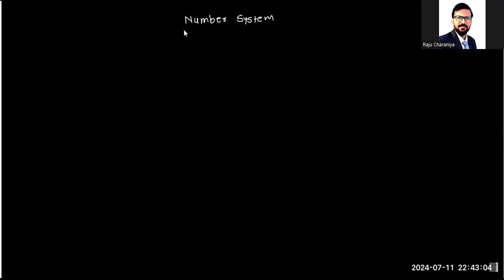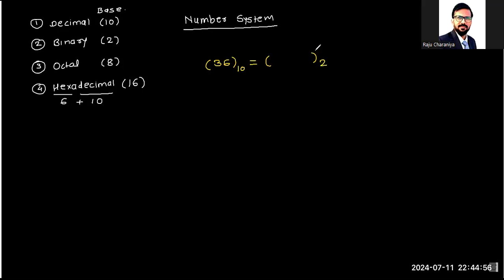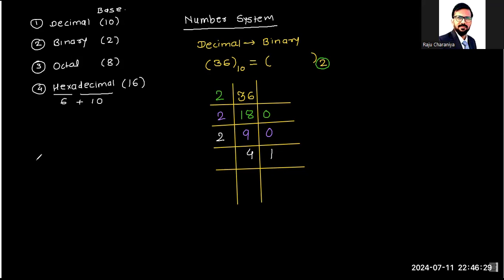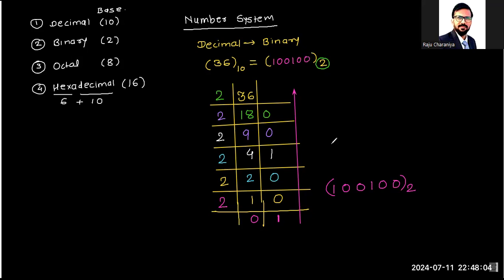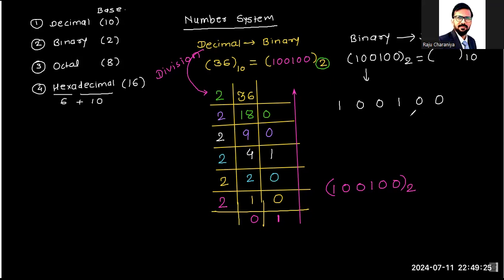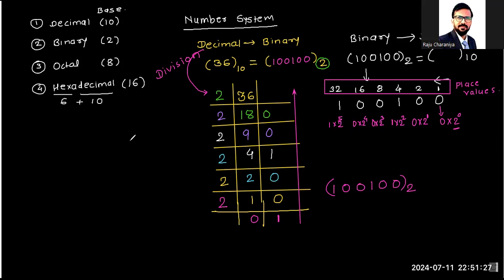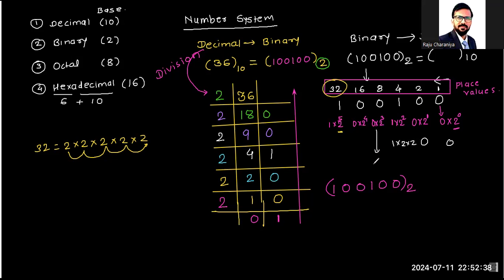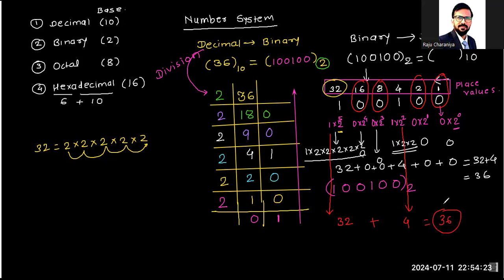Conversion of Decimals number to Binary numbers and Binary Numbers to Decimal numbers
Easy way to convert decimal numbers to binary and binary numbers to decimals.